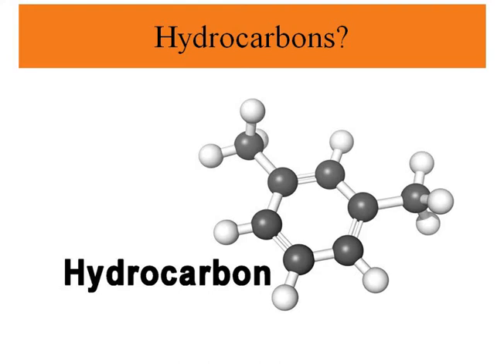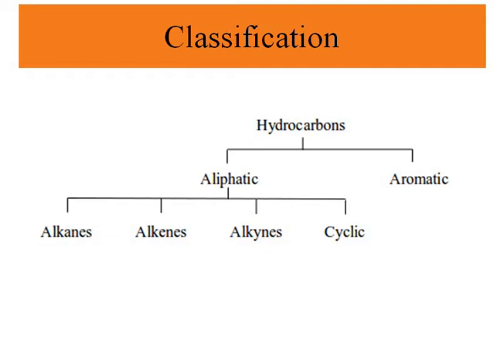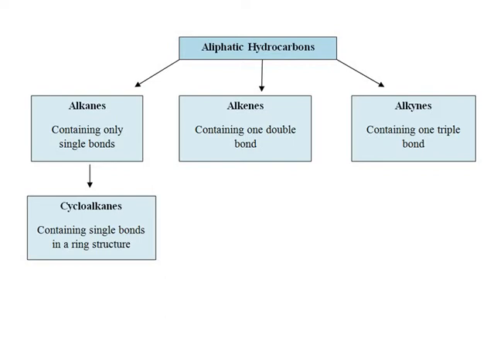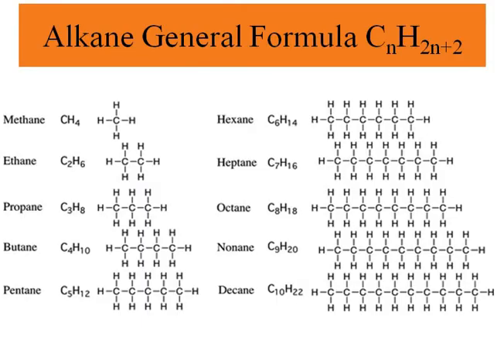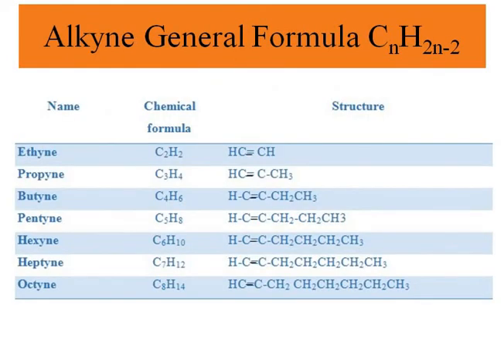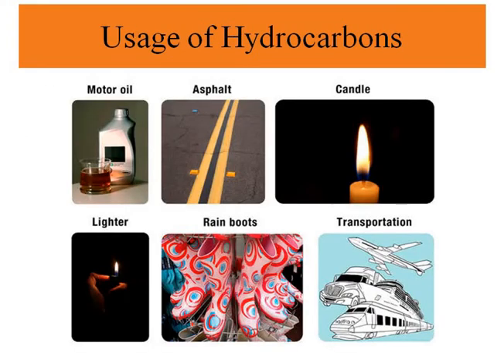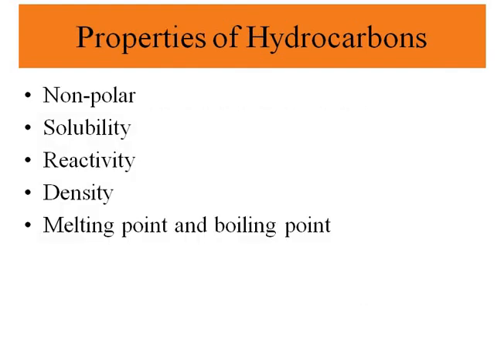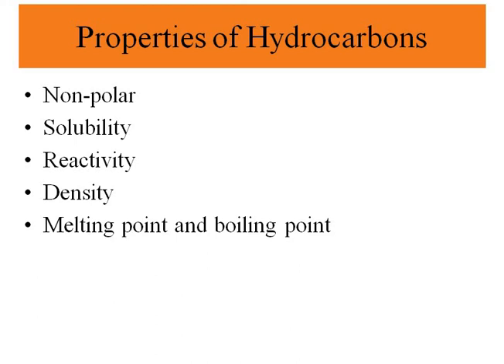What are Hydrocarbons?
What are hydrocarbons? aliphatic and aromatic, alkanes, alkenes, alkynes and cycloalkanes with their general formula, hydrocarbons sources and hydrocarbons usage, and their properties such as melting point boiling point, density, and polarity of hydrocarbons

Dr. Masi